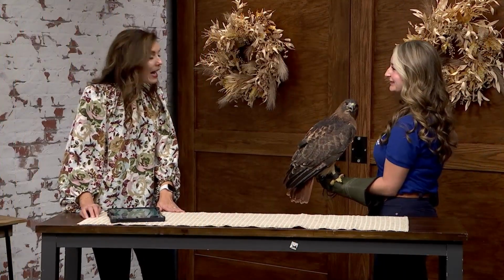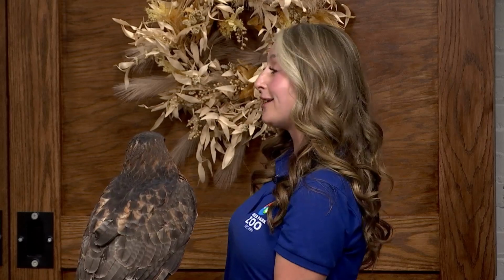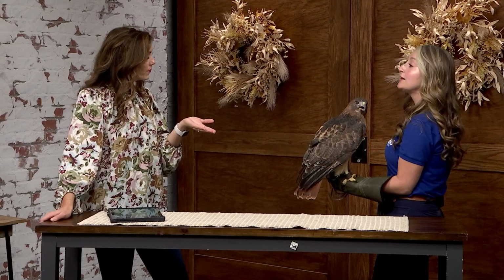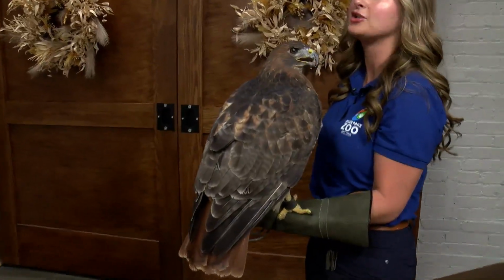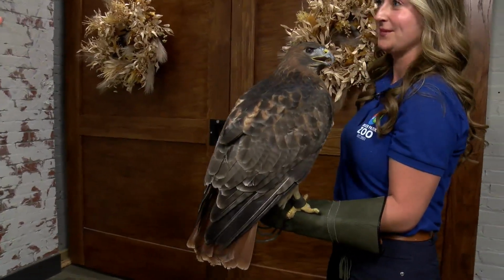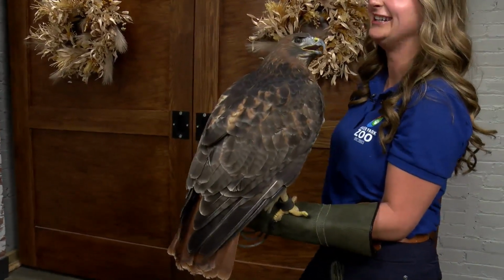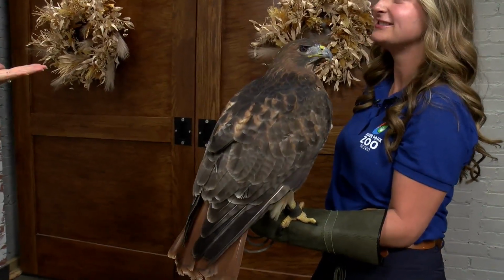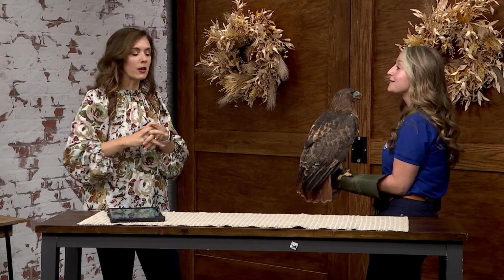Meet Borealis | A Special Visitor from Miller Park Zoo | ciLiving